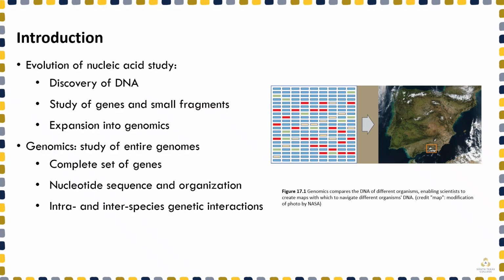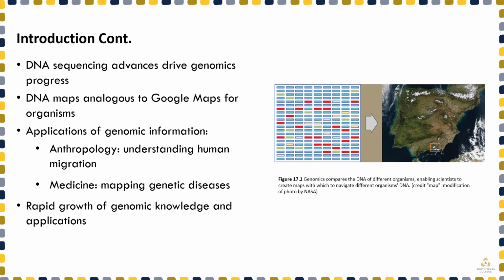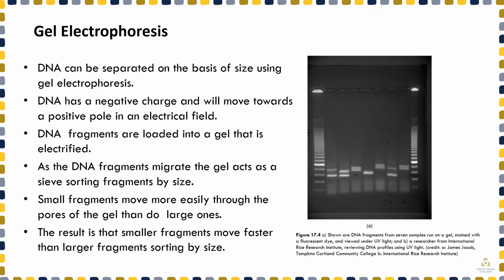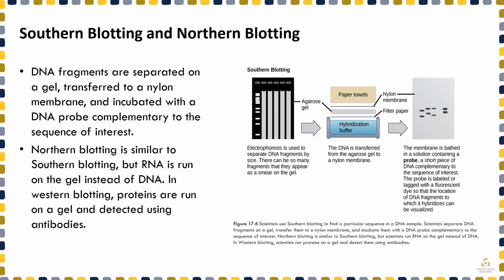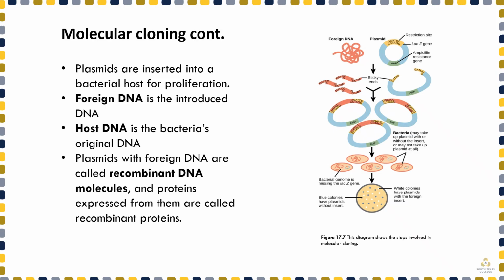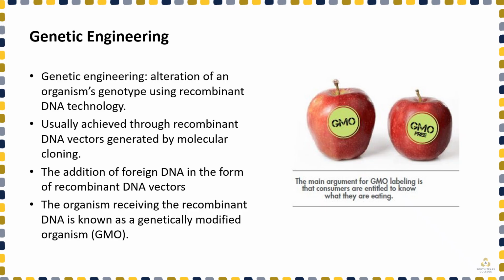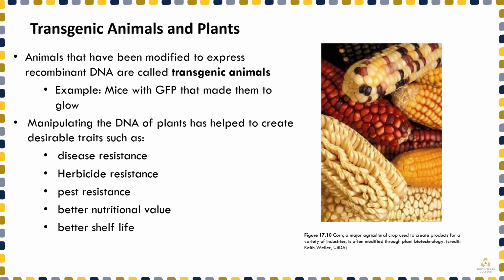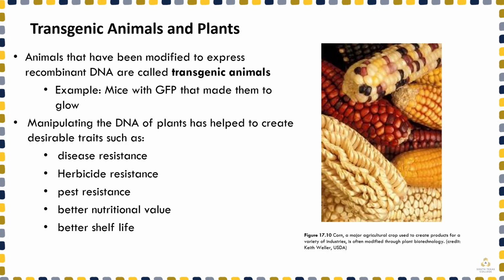Chapter 17 part 1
Part 1 of 2 video lecture of Chapter 17